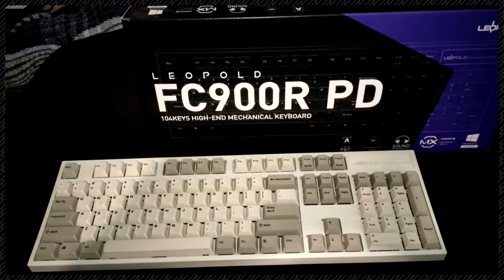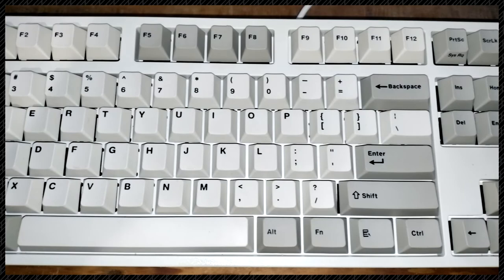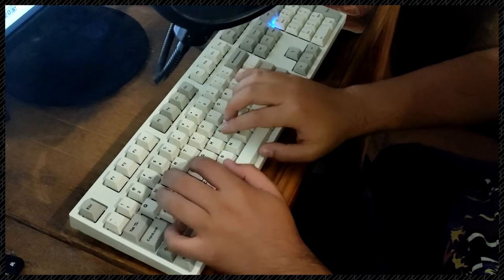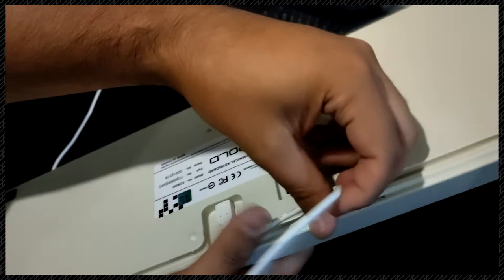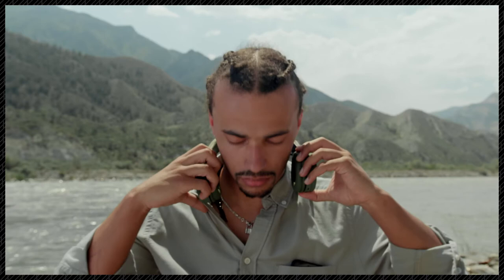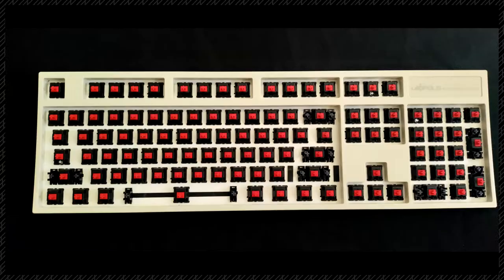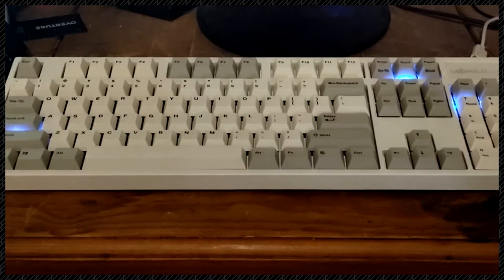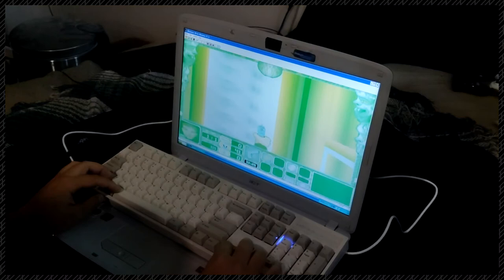This Keyboard is Awesome! (Leopold FC900R PD Mechanical Keyboard Review)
This is my first mechanical keyboard, and I love it! It just feels so right, and the fact that it looks retro makes it even better for me. I've been using it for a while and I know I'm going to keep this keyboard for a long time.

(0:00) Introduction
(0:49) Cherry MX and Colors
(1:33) The Good, and Features, and Specs
(2:45) Sound Test
(3:24) The Bad Things
(3:51) Some More Features
(4:05) Conclusion
(4:35) Like and Subscribe for Good Luck